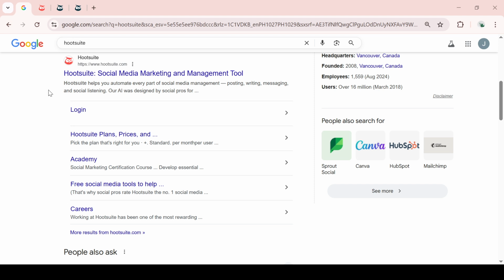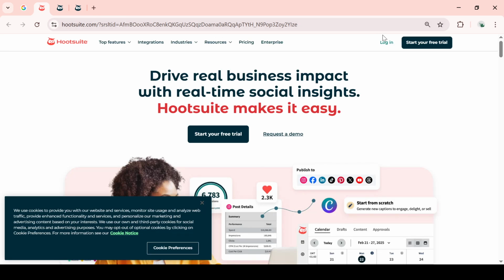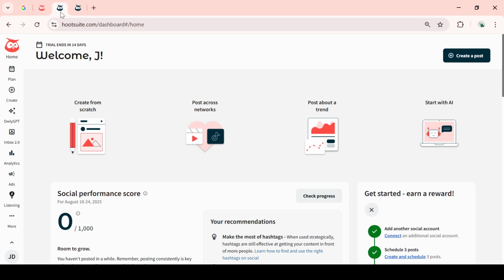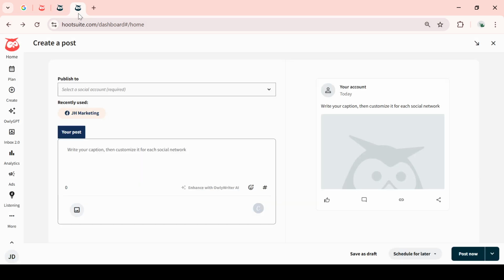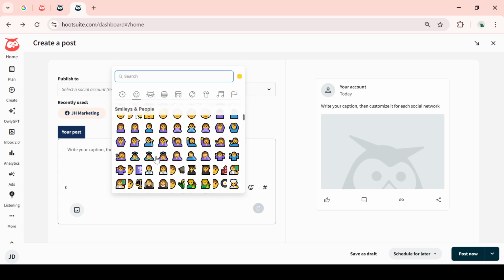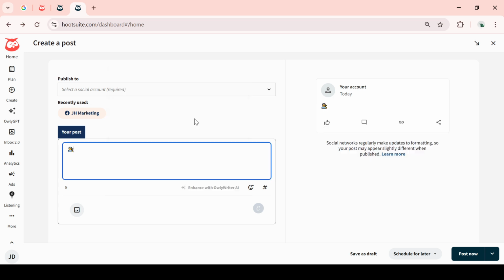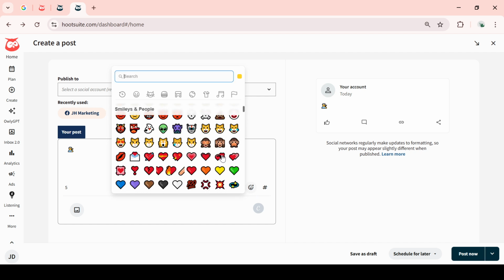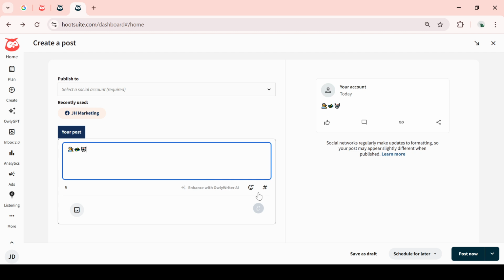How to Get Emojis in Hootsuite [2026 Full Guide]